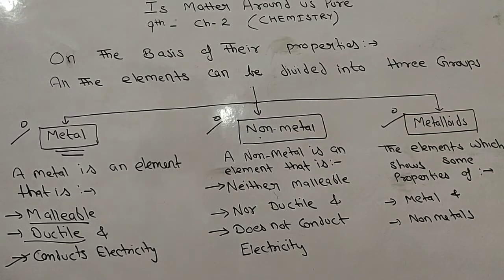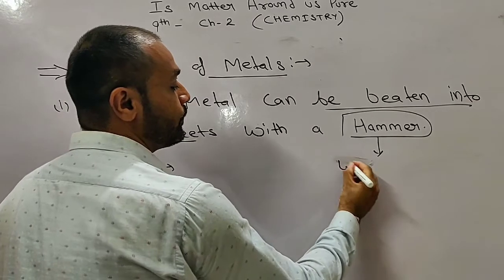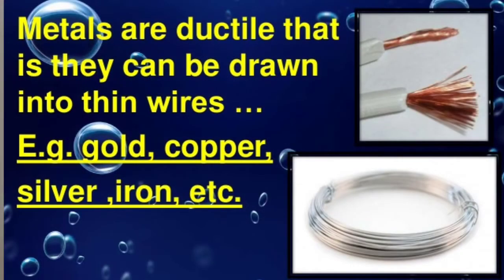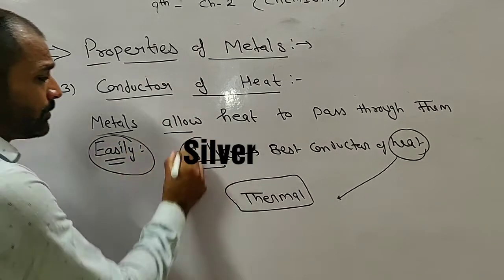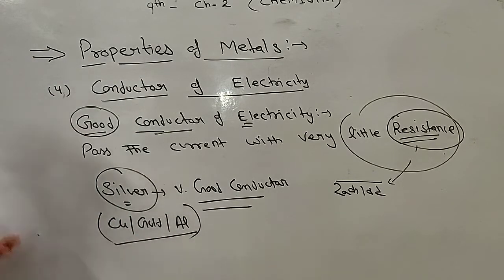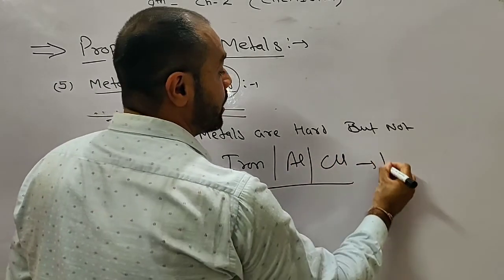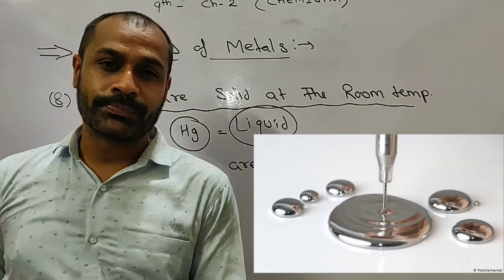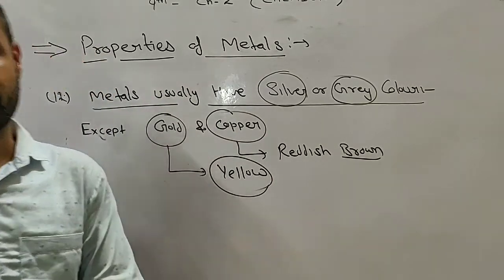Properties of metal L-3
Is matter around us pure L-3